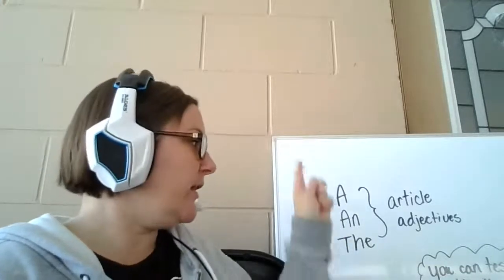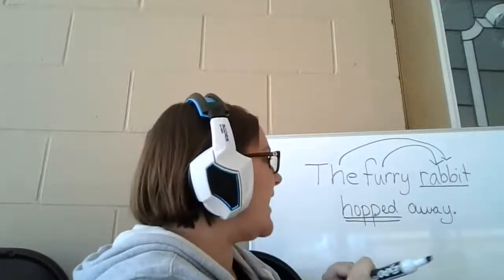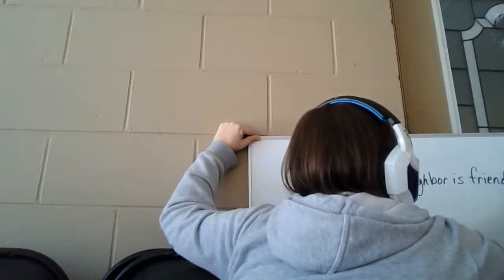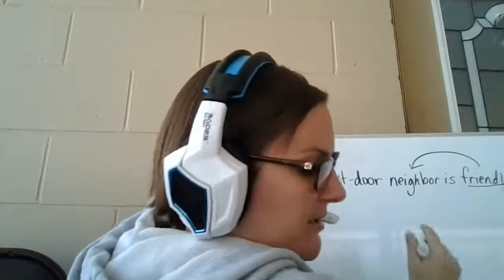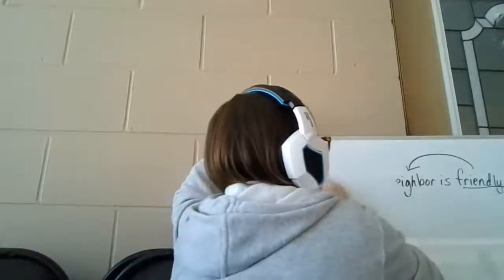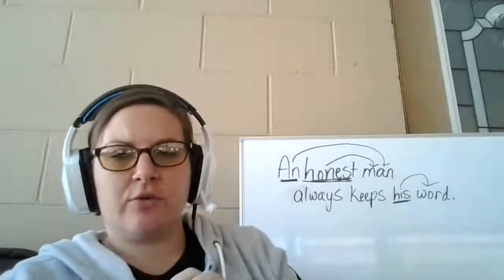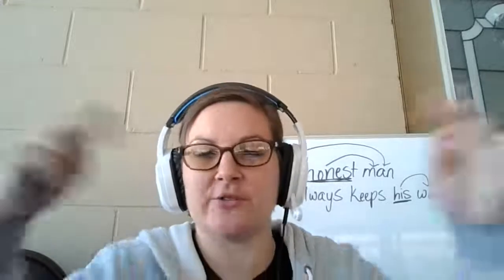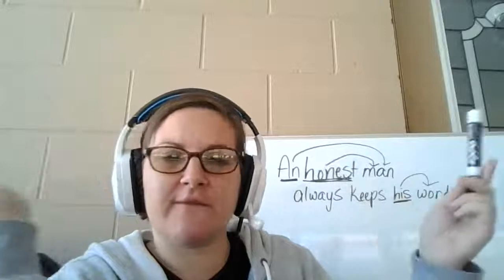Adjective lesson 108, April 1, 2020